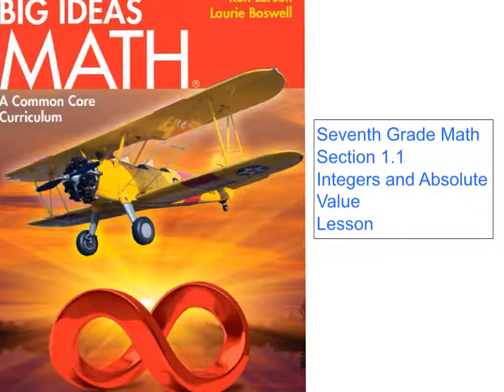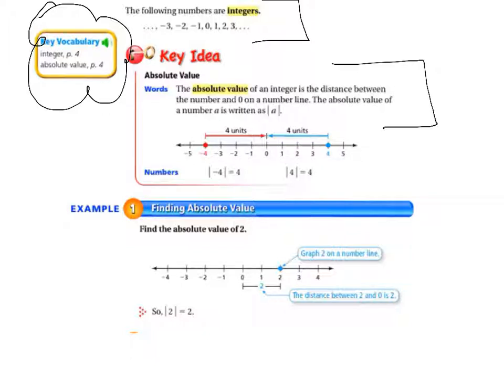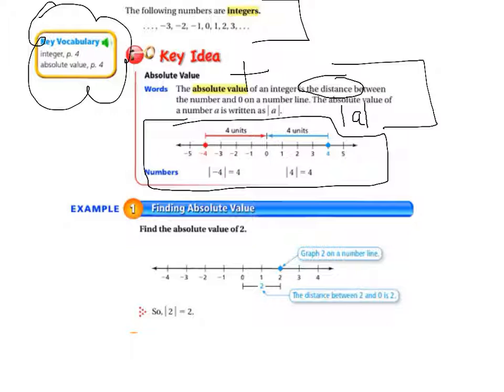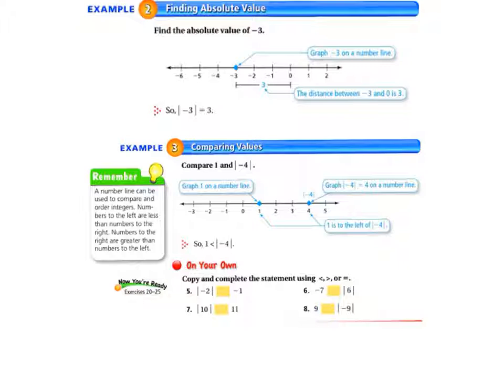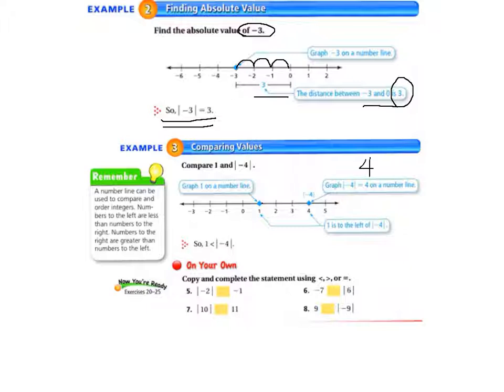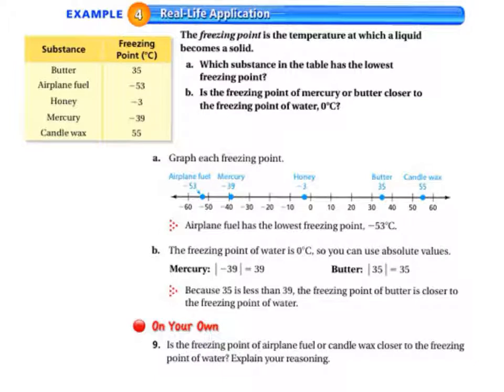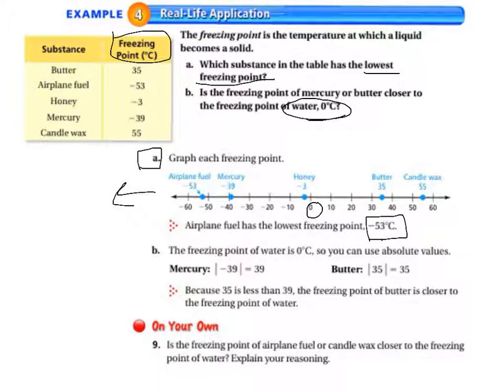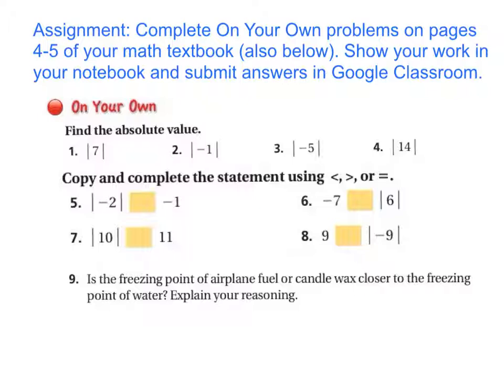big ideas 2014 grade 7 1.1 lesson